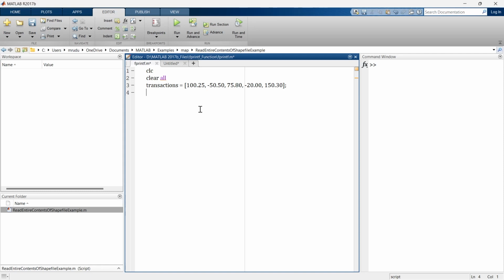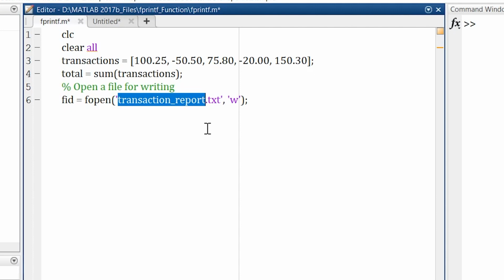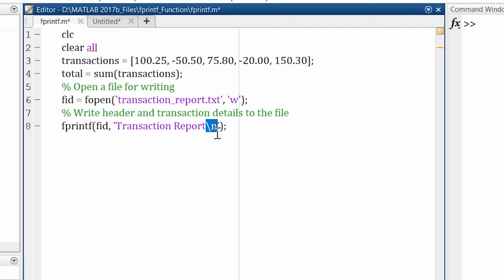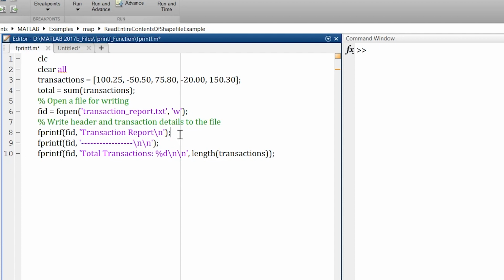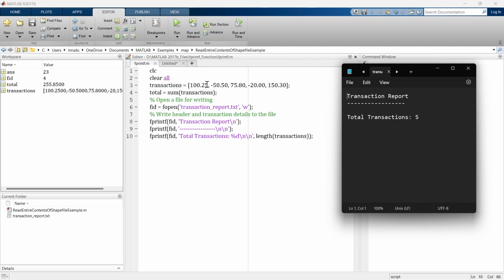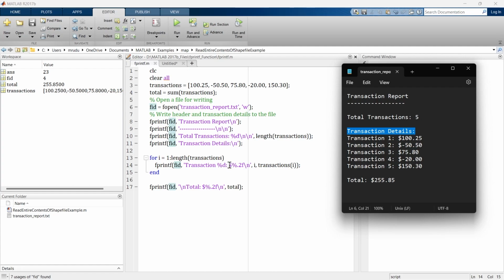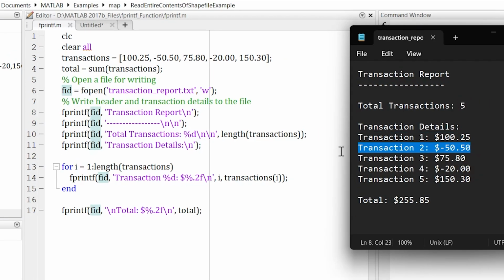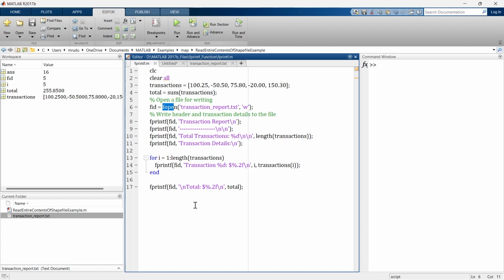Export data to text file from matlab | How to write data to text file from matlab | MATLAB TUTORIAL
How to write data to text file via matlab or sending data to text file using matlab or you want to learn how to create text file in matlab or how to write text file in matlab or how to export data to text file from matlab all of these topics will be covered in this video of matlab tutorial video lecture series. The first section in this video is to show you what data we want to export to text file and in which format. So this section shows command used to create a blank text file from matlab in selected directory. The next thing in Export data to text file from matlab video is how to start writing in the created text file. There command used to do this task and this section of the video explains how to use fprintf command to writ data in text file, so this section clears the concept of how to use fprintf in matlab. the next section in How to write data to text file from matlab is to store specific data in specific format. Here data stored in integer and floating point number. The method to store data in specific format that has been explained in this section. The final section of how to write text file in matlab show creating some dashed line in text file and finally it show how to do sum and show in text file.

The other topic covered in this video are How to write data to text file via matlab, sending data to text file using matlab, how to create text file in matlab, how to write text file in matlab, how to export data to text file from matlab, how to use fprintf in matlab.